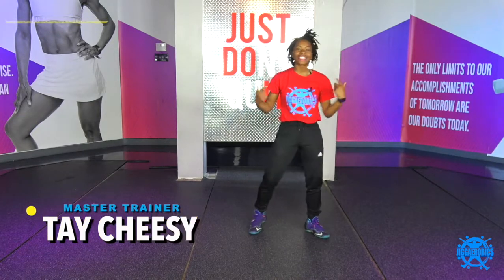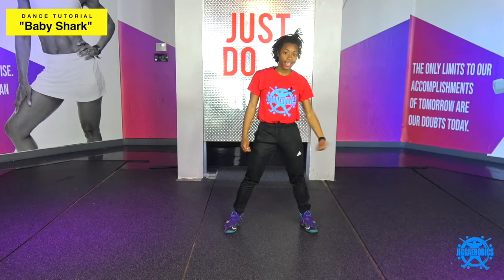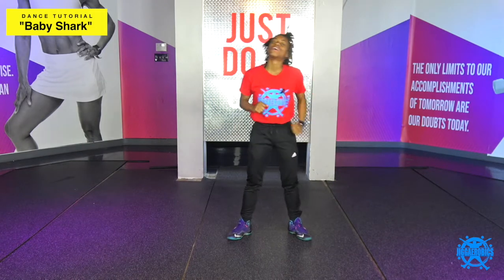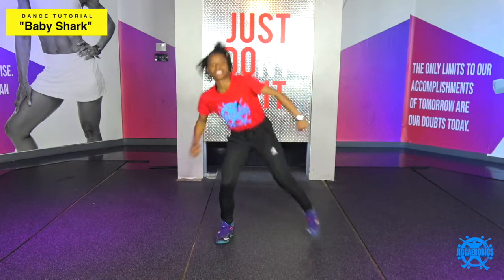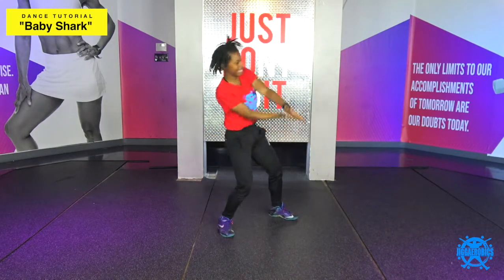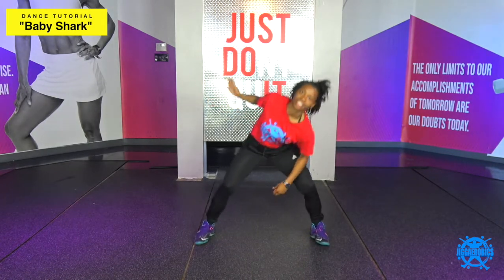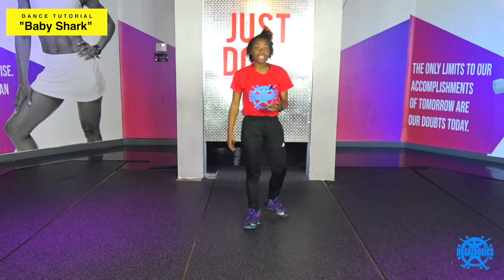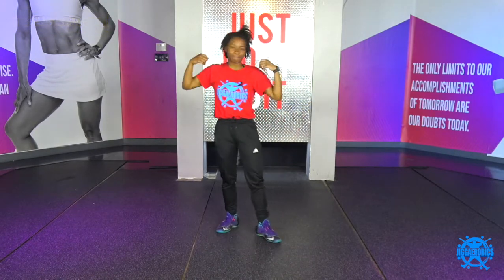JiggAerobics "Baby Shark" Tutorial w/ Tay Cheesy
Enjoy Today’s Dance Cardio Tutorial from our JiggAerobicsPremium Library✅

🎶Song: “BabyShark Dance"
Learn this JiggAerobics Dance Cardio Routine STEP-BY-STEP With Master Trainer Taylor Akharume AKA Tay Cheesy‼️

Routine Steps:
· 1st Move: Power Taps
· 2nd Move: Double Power Taps
· 3rd Move: Jigga Turn - Daddy Shark Combo
· 4th Move: Get Ya Mama  (2 X's)
· 5th Move: Work Ya Shoulders
· 6th Move: Jigga Jacks
· 7th Move: High Knees, High Cheese
*Repeat Full Routine As Many Times As You Like

Our routines are designed to:

 · Burn Calories🔥
· Tone your muscles💪🏾
· Improve your cardio endurance♥️
· Teach you how to dance like a pro 💃🏼